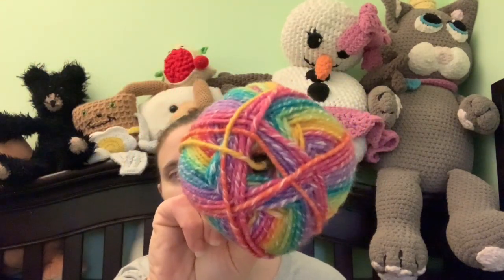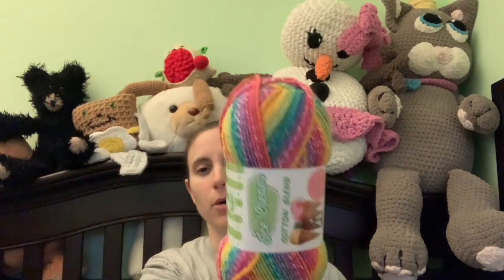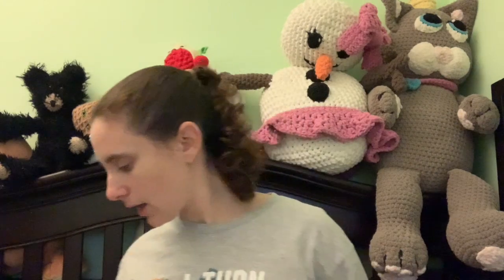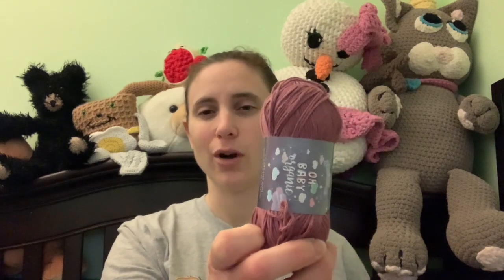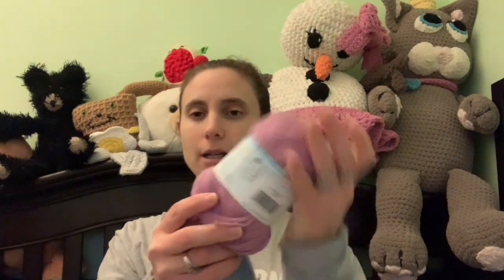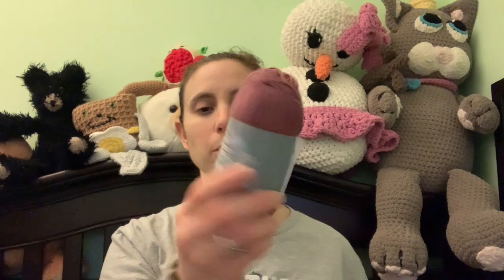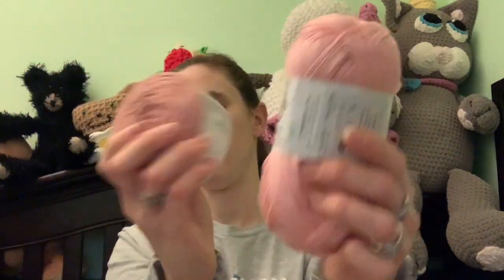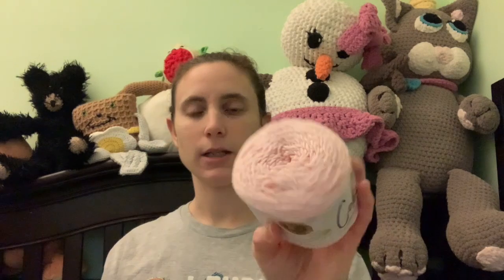Lion Brand Yarn Haul Part 4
Elisa
Llama Unraveled
Hartly, DE 19953